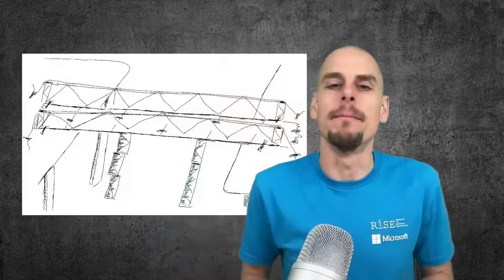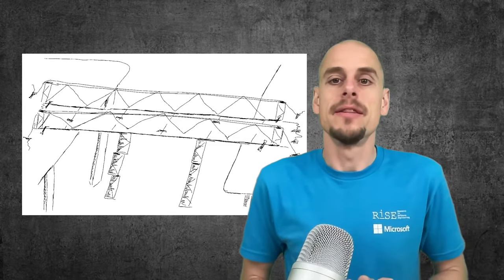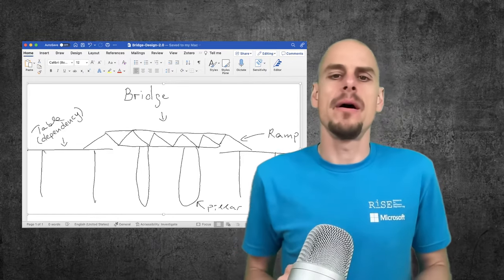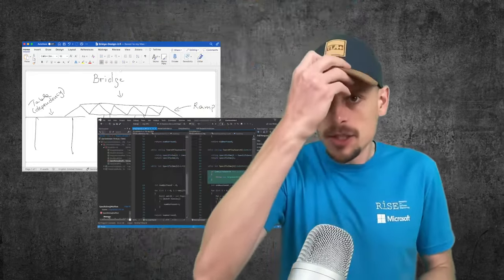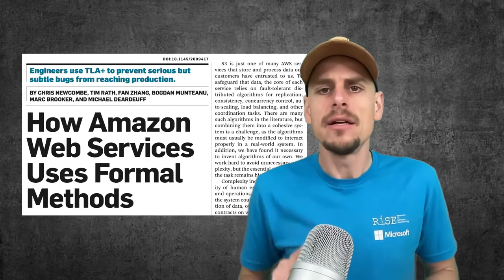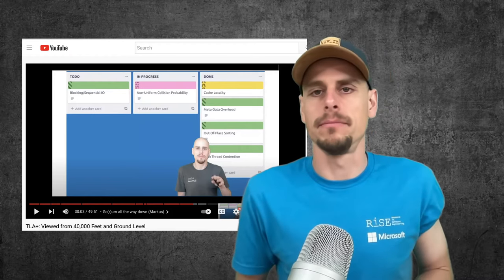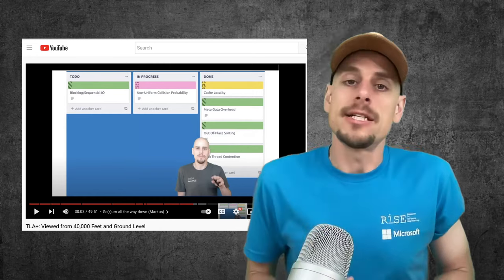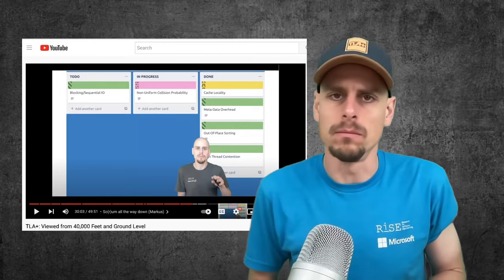Let's shift-shift left: How modeling can help software engineering